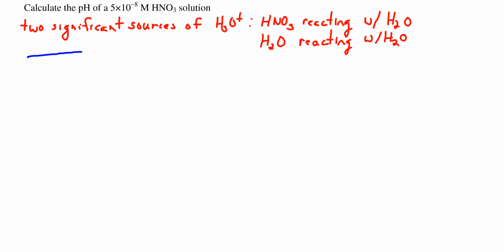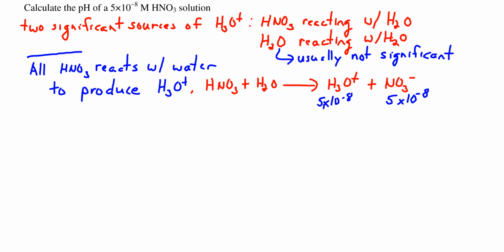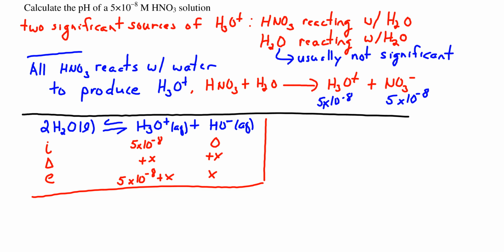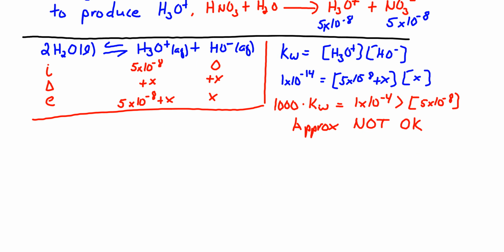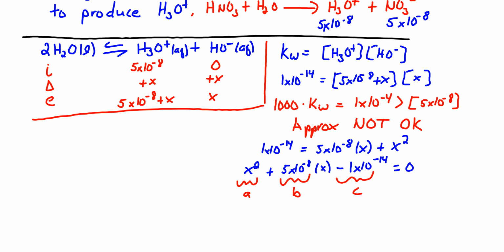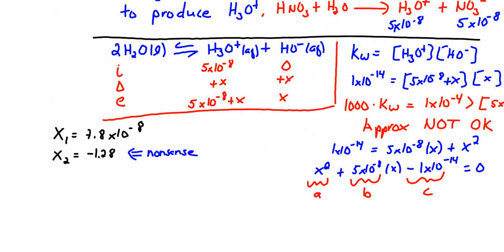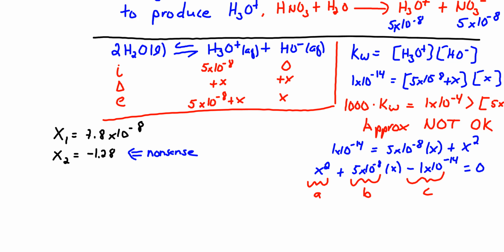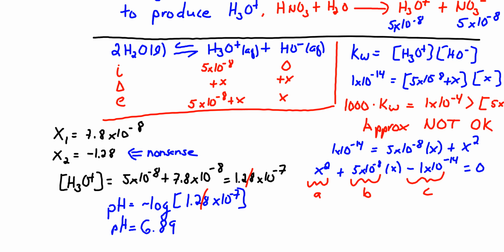116 PSV 12 14